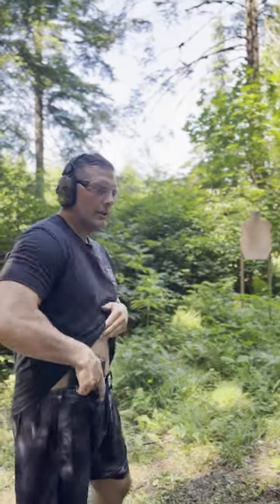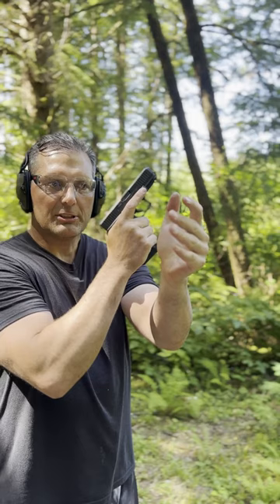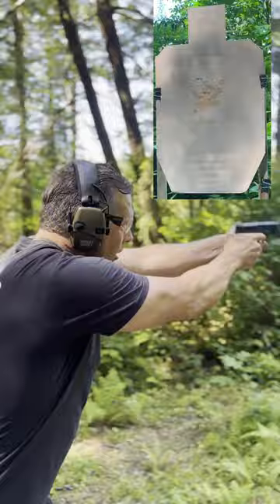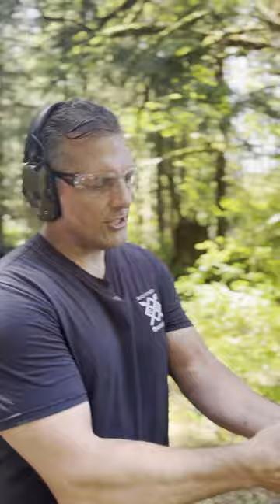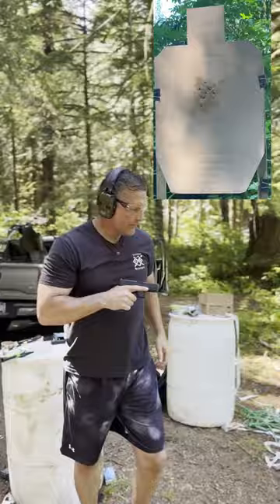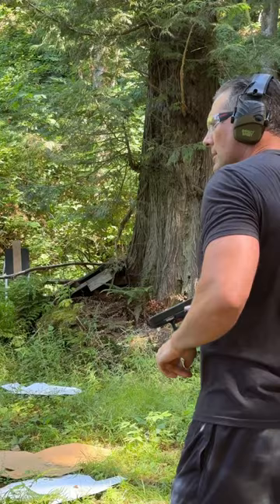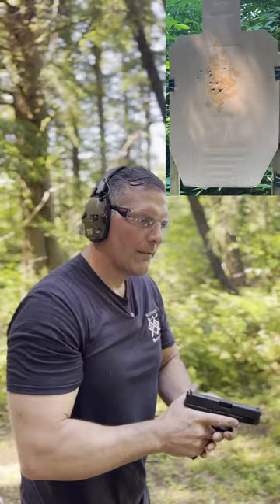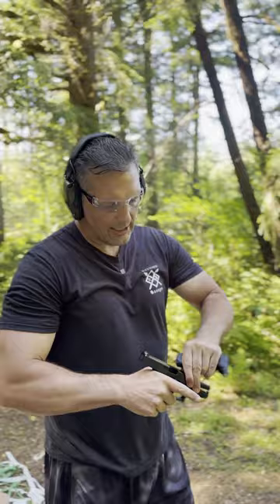Grip Series on Muscular Contractions to Return Muzzle Down to a Consistent Location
These are several episodic instagram videos put together

00:00 Chest Squeeze: for a foundation.  Squishing the mushy flesh of the base of our palms together creates a consistent and firm bedding to impart consistent pressure on the gun to return it down to a consistent location.
00:28 C-Clamp: to isolate trigger finger from gripping fingers
00:53 Frame Pinch: to help align pistol with with proprioceptive feedback
01:31 Subscapularis Pull: a weaver stance like pull in lower front portion of grip
02:19 Elbow Roll: this contraction aids in bringing pressure to the upper rear area of the grip
03:13 Bringing it Together: use a 'rolling emphasis' of focusing on one of the above five muscular contractions and then a combination of them.
04:44 Tweaking Elbow Position: the Isosceles Stance is not a true issocolice triangle.  The support hand is forward of the strong hand so we have to calibrate our elbow bend with the full forward wrist kant (that I didn't mention here and should have :|   ).  Basically we want our grip to be like a wine glass with a cherry in it.  The cherry always lands right back in the middle in the same spot.
06:15  Adding another activity to drive a skill in our subconscious competence.
07:28 One Consistent Sight Picture: A 'double tap' is traditionally considered one sight picture two trigger pulls; however, if you limit the amount of muzzle lift, the eye can track the sight and 1) ensure it is coming back to a constant location ensuring basically sight alignment or 2) if it is coming back to sight alignment and the shooter’s base turret moves (sight picture shifts) you can call a missed shot and adjust accordingly.  Basically, a rapid shot sequence is now a closed loop system; you get continuous feedback to make continuous adjustment if needed (even know when to take make up shots if you are shooting competitively).
09:39  Focus on technique less on end result; unemotionally, without judgement observe the results of your mechanics